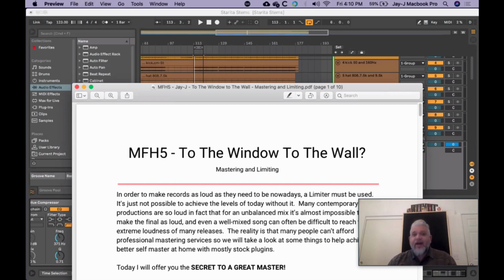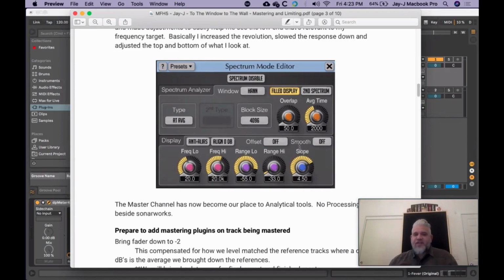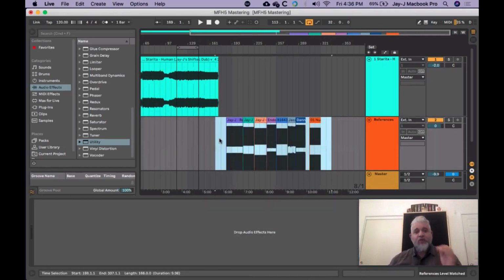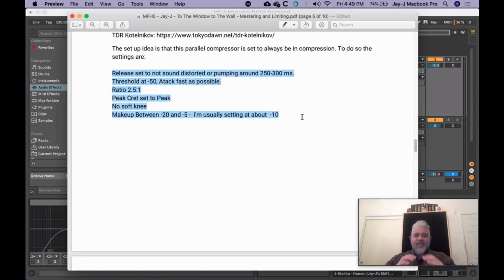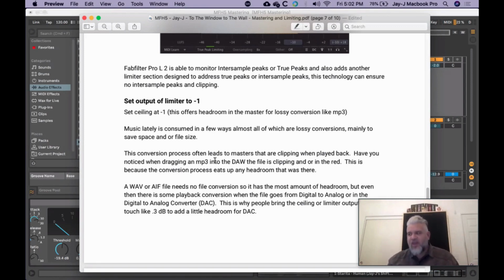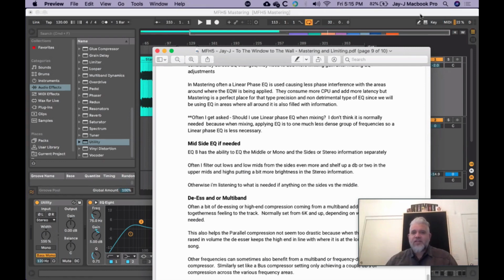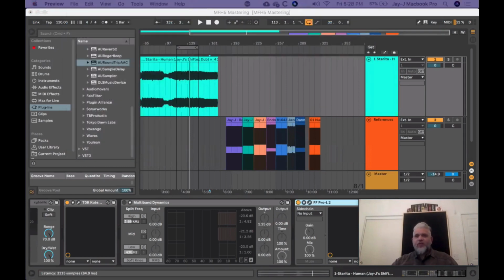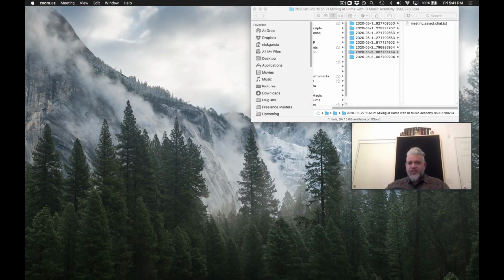Lesson 5 Master at Home